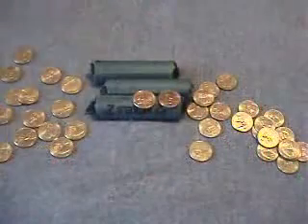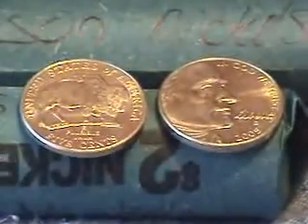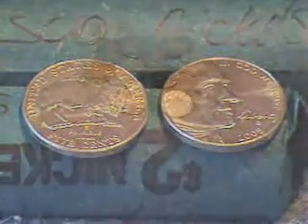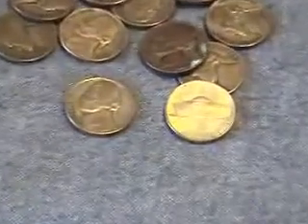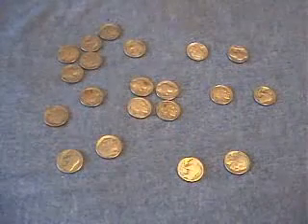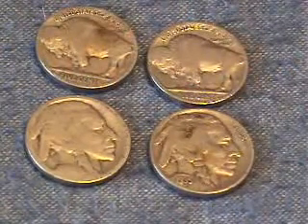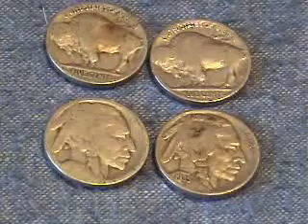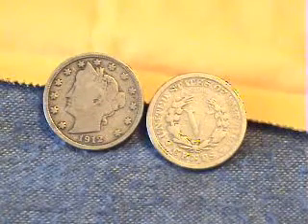Rare Coins and Old Coins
Here is mostly nickels and dimes in my old coin and rare coin collection

I hope you like it. To see more you guys should check my